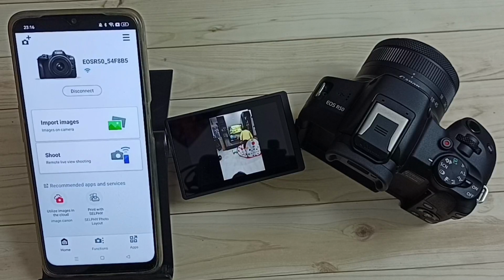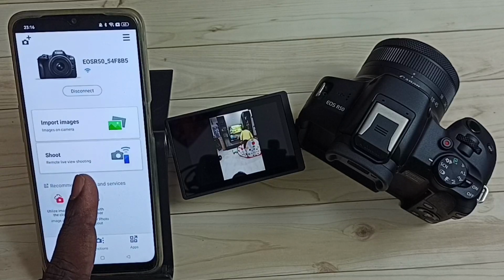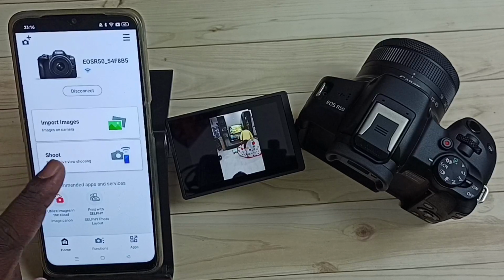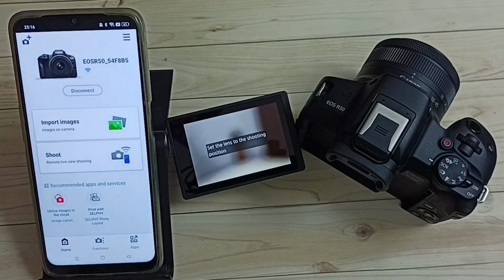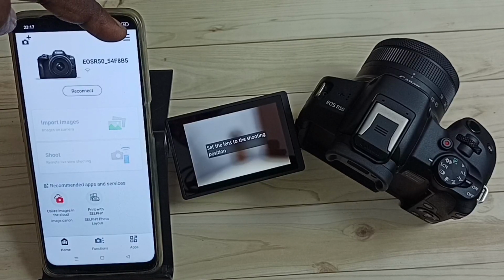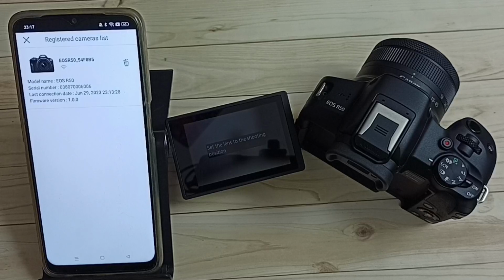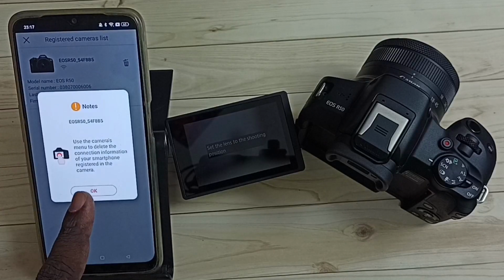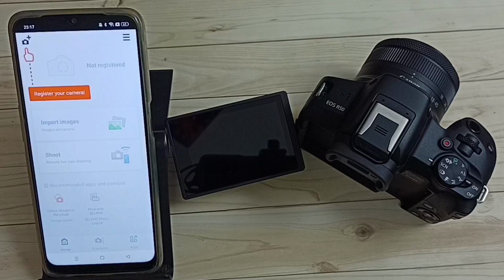Canon EOS R50 : How to Delete Connected Camera from Canon Camera Connect App | Remove Camera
Canon , EOS, R50, Canon EOS R50, dslr, dslr camera, canon dslr camera, canon mirrorless camera,
Canon EOS R, canon eos r series, Canon Digital Camera, ultra-compact DSLR